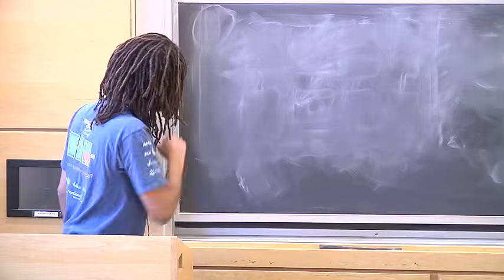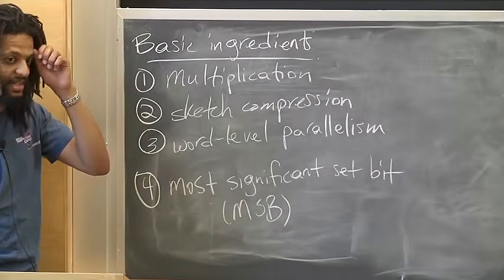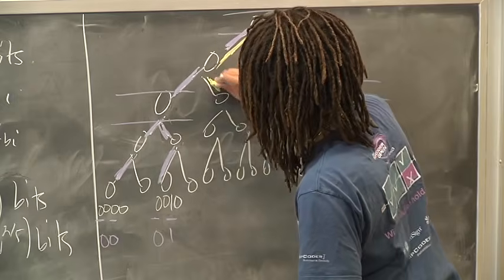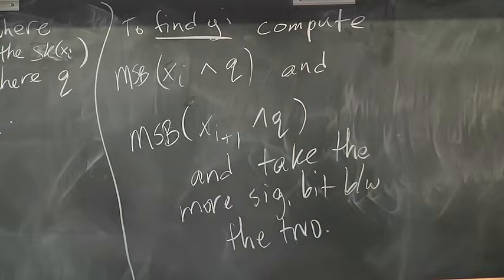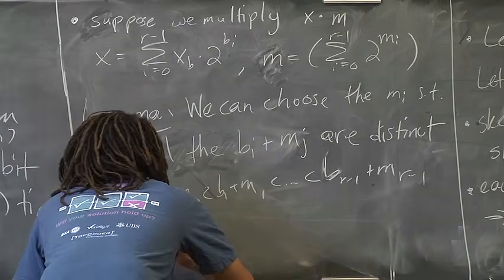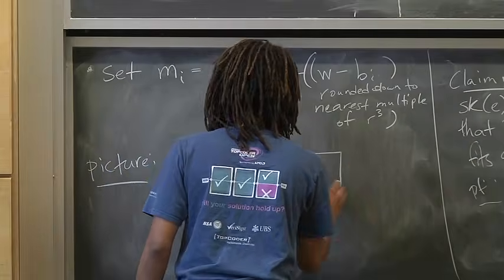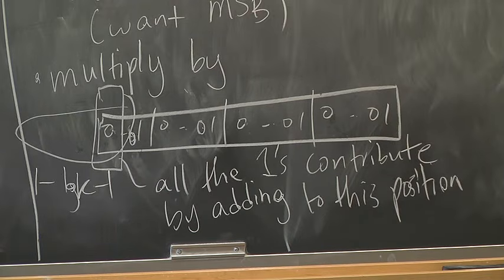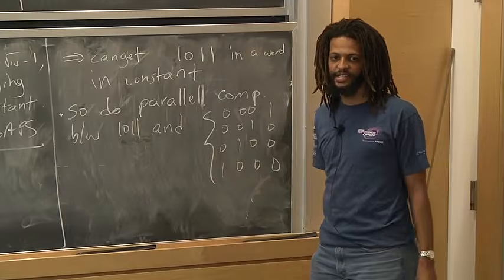Advanced Algorithms (COMPSCI 224), Lecture 2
Fusion trees, word-level parallelism, most significant set bit in constant time.